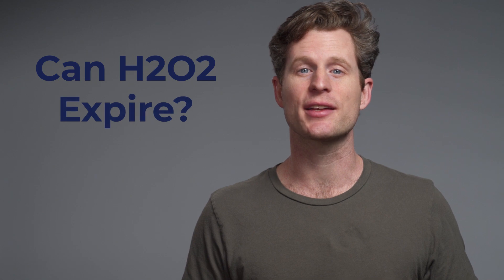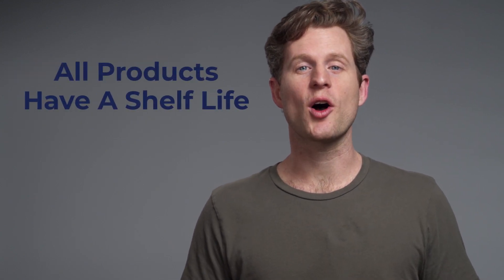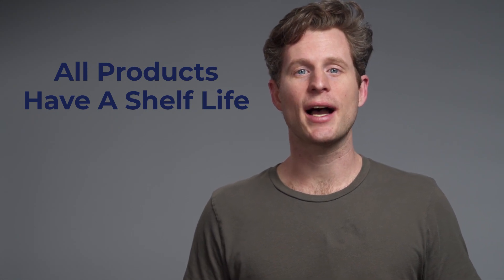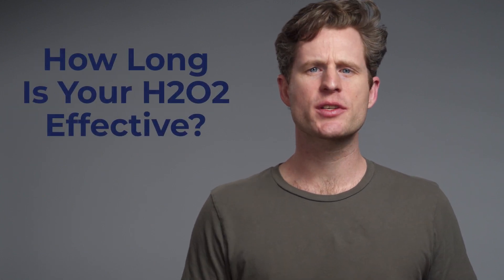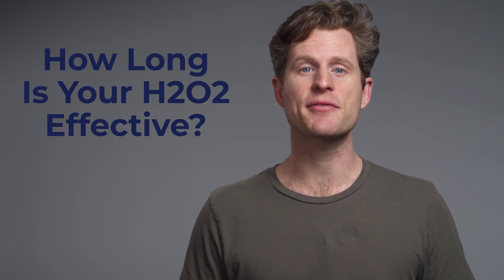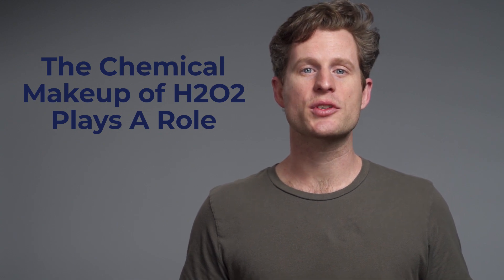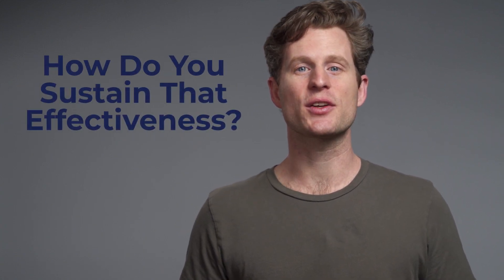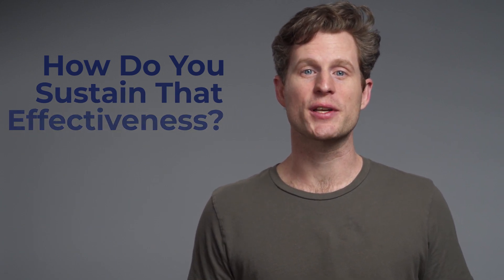Does H2O2 Expire? | The One Minute Miracle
This is one of the questions we get the most. Does H2O2 expire? Find out more about this naturally effective alternative treatment with The One Minute Miracle!

When used correctly and stored properly, you’ll find that you can use our hydrogen peroxide products for several months without worry. Looking for more information? We cover this topic and many more in detail.